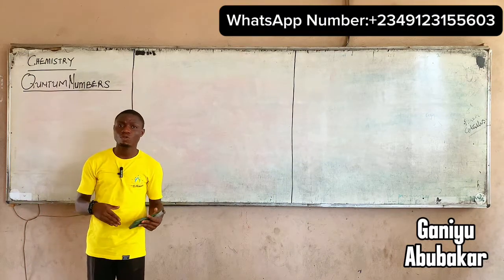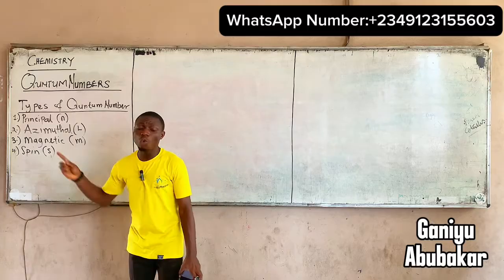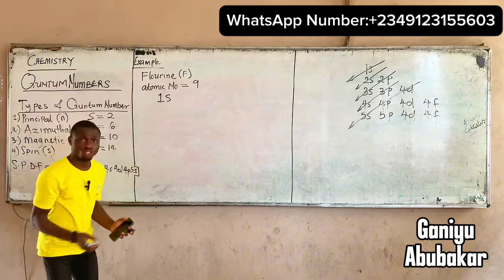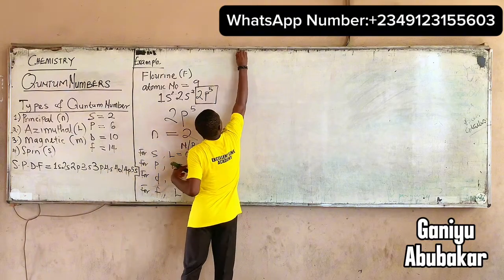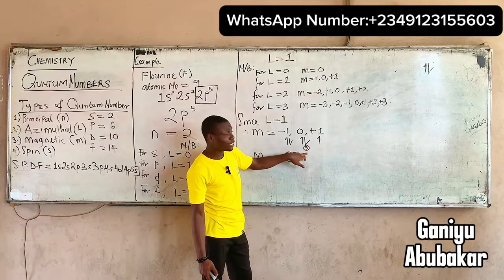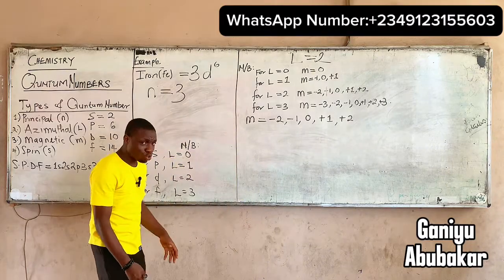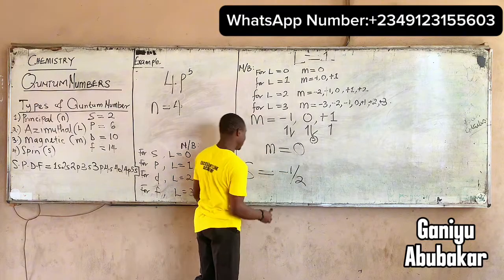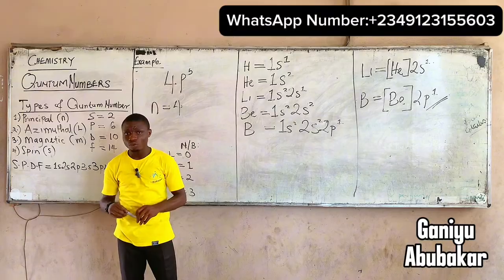Introduction to Quantum Numbers: Definition, Types, and Examples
In this essential chemistry tutorial, we break down Quantum Numbers from the absolute ground up. Quantum numbers act like a postal address for electrons, describing their energy levels, orbital shapes, orientations in space, and magnetic spins within an atom. Understanding this concept is crucial for mastering electronic configurations, the periodic table, and chemical bonding.

We walk you through:

The Core Definition: What quantum numbers are and how they arise from wave equations to describe an electron's state.

The 4 Essential Types:

Principal Quantum Number (𝘯): Defines the main energy level or electron shell.

Azimuthal / Angular Momentum Quantum Number (𝘭): Determines the shape of the subshell (𝘴, 𝘱, 𝘥, 𝘧).

Magnetic Quantum Number (𝘮_𝘭): Indicates the specific spatial orientation of an orbital.

Spin Quantum Number (𝘮_𝘴): Represents the direction of the electron's intrinsic spin (+1/2 or -1/2).

Solved Practice Examples: Step-by-step guidance on how to find or assign the correct set of quantum numbers for specific electrons and how to identify valid vs. invalid sets.

This video directly aligns with universal chemistry and physics standards taught in AP Chemistry, IB Chemistry (SL/HL), A-Level Chemistry, and College General Chemistry 1. It also serves as a premium, highly targeted revision resource for students preparing for competitive entrance examinations worldwide, including JAMB UTME, Post-UTME, WAEC, NECO, and JUPEB chemistry papers.